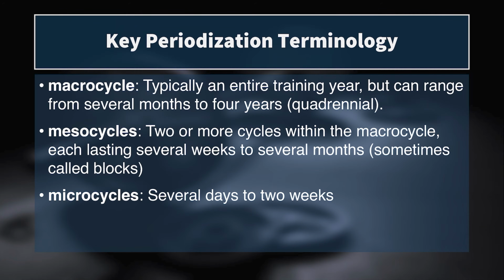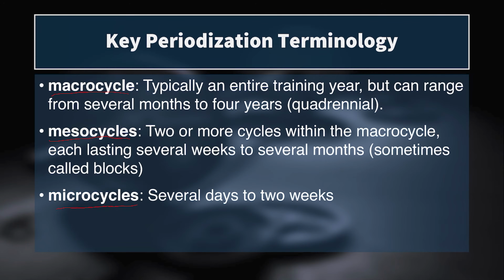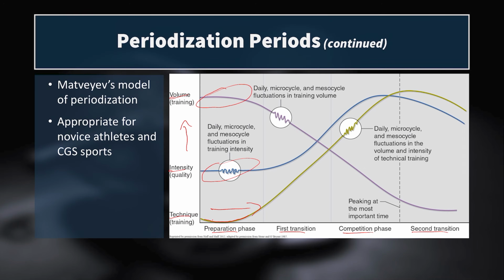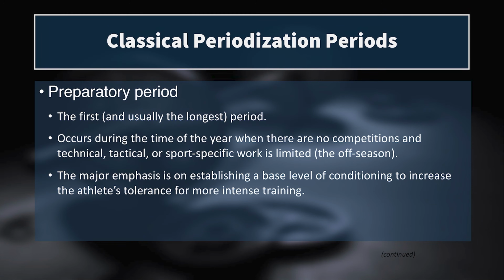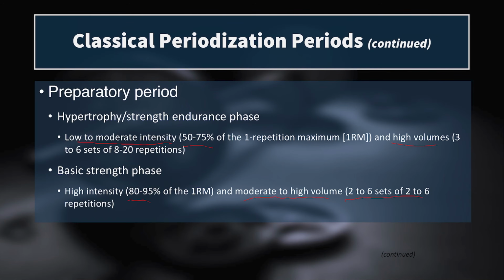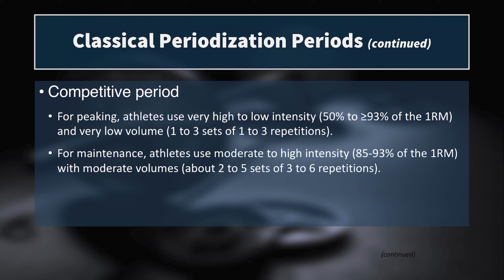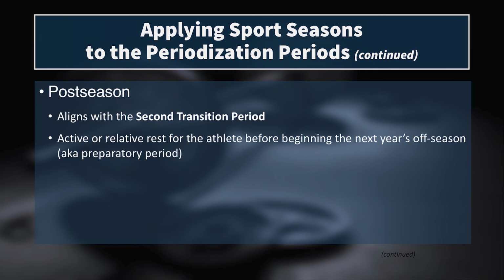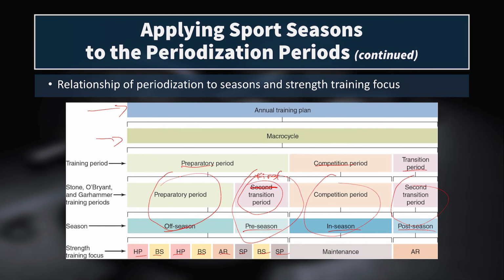Periodization: Macrocycles, Mesocycles, and Microcycles | CSCS Chapter 21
In this video, we'll make sense of periodization terminology (macrocycle, mesocycle, and microcycle) and apply it to the typical sport season. We'll also talk about which fitness characteristics to emphasize during each of these periods.

Get certified as a CSCS (Certified Strength and Conditioning Specialist). This lecture is part of a comprehensive and ever-growing video series covering topics related to strength training and conditioning

RESOURCES MENTIONED
Haff, G. G., & Triplett, N. T. (2015). Essentials of strength training and conditioning 4th edition. Human kinetics.

Fellow strength specialists, thanks for checking out this video—it’s part of a playlist that dives into the major topics from the NSCA’s Essentials of Strength Training and Conditioning. I create these lectures for my strength and conditioning university students but hope that they bring value to you as well.

Or stop by my channel for complete teaching series statistics in kinesiology, biomechanics, and sport science

GEAR I USE FOR FILMING LECTURES
My Main Camera
Action Camera
Cheap Lighting Setup
Gigantic LED Key Light
Best Wireless Mic
Shotgun Mic
Lav Mic
Zoom H1 Recorder
Audio Extension Cable
High Speed SD Card
Dummy-Proof Drone
iPad Pro (for recording slides)